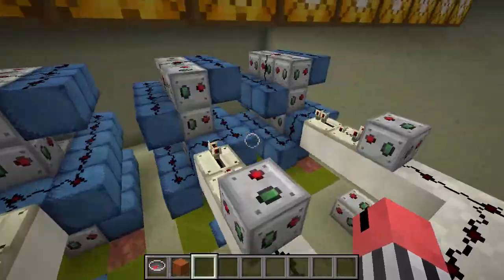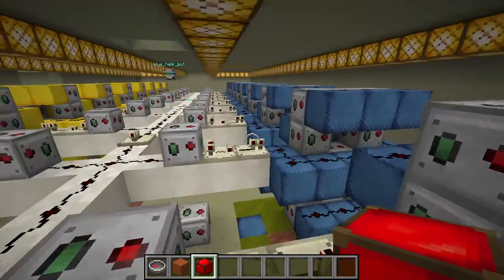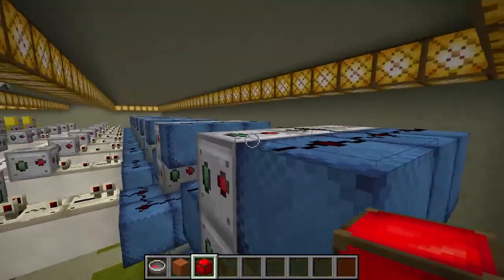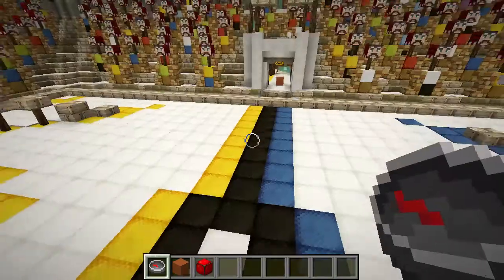Gameshow Behind the Scenes- Blocksket Beach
The Blue Helper Bot, a.k.a. Niall, and I explore behind the walls of the Noxcrew Gameshow Episode 6. Today we talk about Blocksket Beach, the game mechanics, and an interesting delay on the filming night. Also, I'm really sorry about the ending...

Endscreen Art: Skyao

I love drawings of Zoidberg! If you'd like to send me one, I'll put it in a video and give you credit in the endscreen graphic and in the about section of the video.